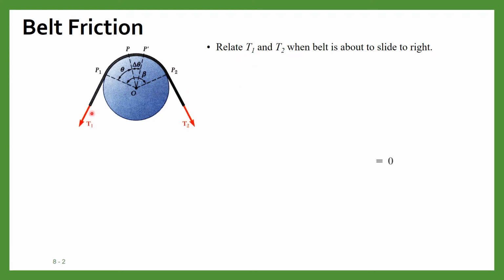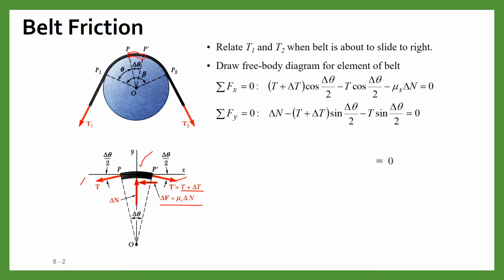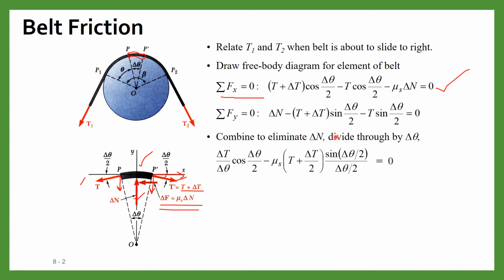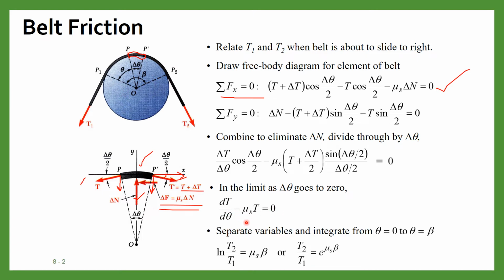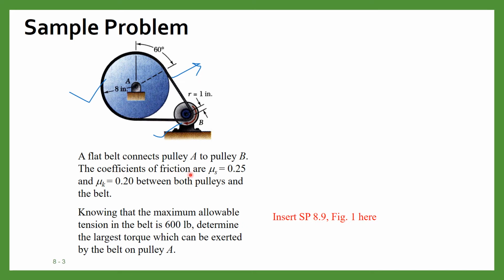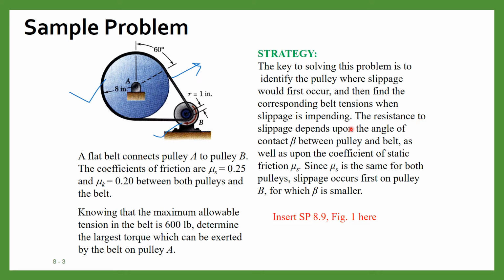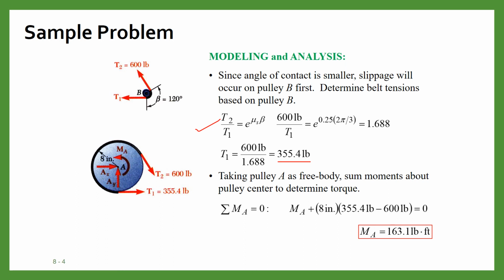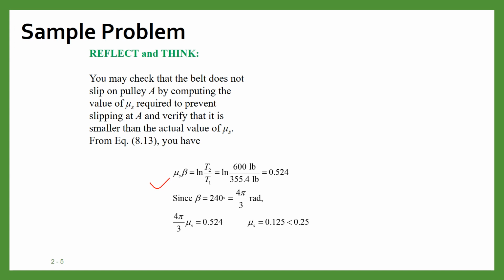22 Friction | Belt Friction | Vector Mechanics for Engineers | Engineering Mechanics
Friction | Belt Friction | Vector Mechanics for Engineers | Engineering Mechanics